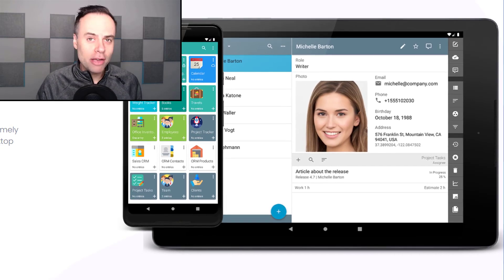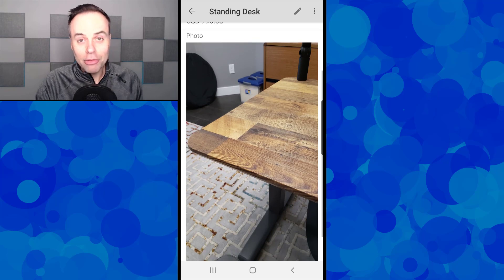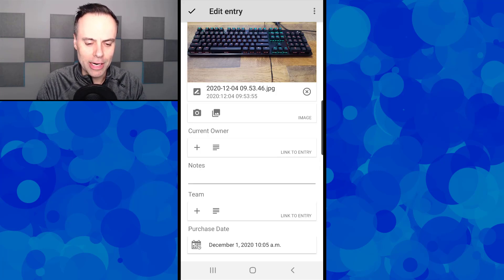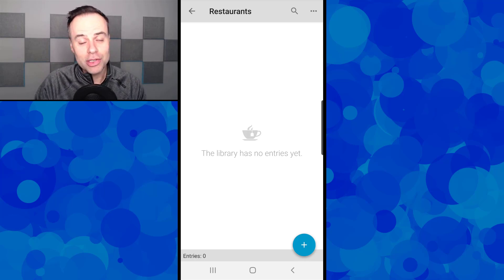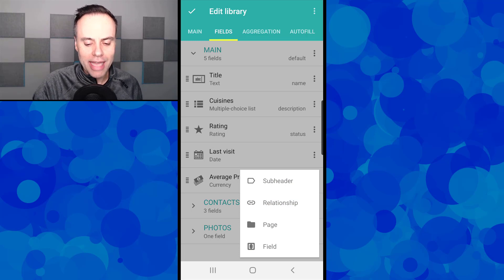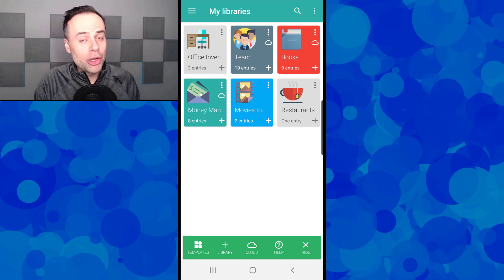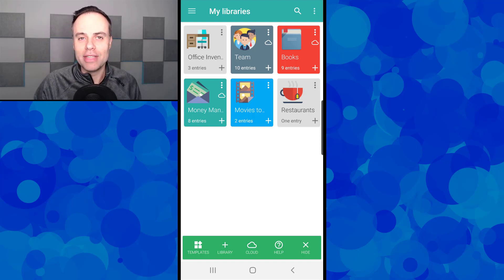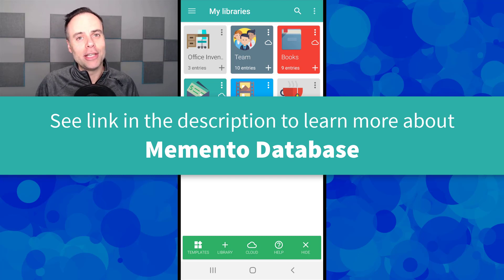Organize Anything Quickly with this Amazing Database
Memento lets you track and organize anything with an extremely customizable database. But the great thing is that it's so easy to use! In this video, Scott Friesen shows you how to design a database for your needs and how to get the most out of Memento Database for mobile.

00:00 Why a database can help you
00:38 Overview of Memento Database
01:58 Editing Fields in Memento
03:39 Creating a new database in Memento
05:47 Adding new fields to Memento Database
08:01 Viewing relationships between database tables
09:05 Pulling in data from the web into your database